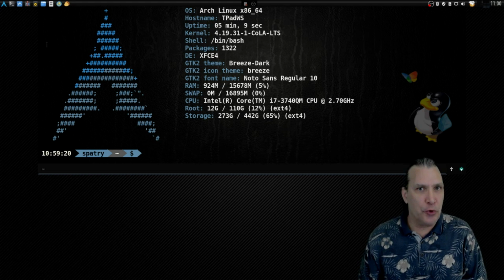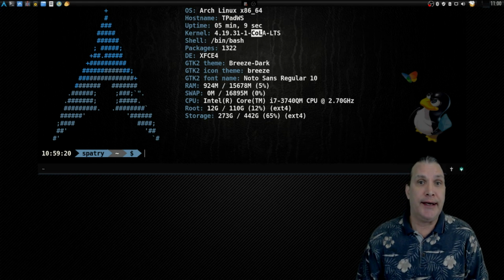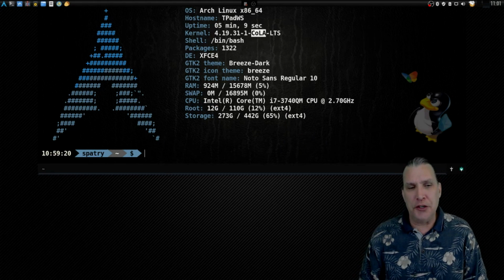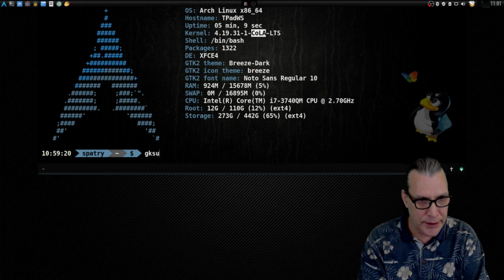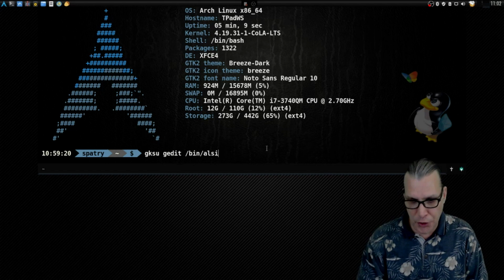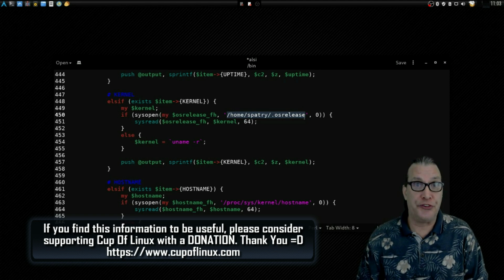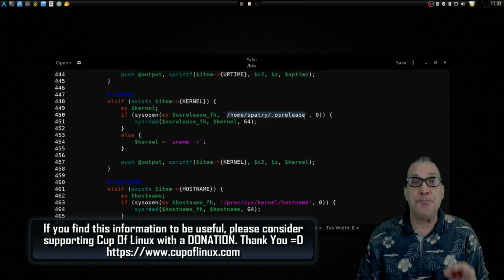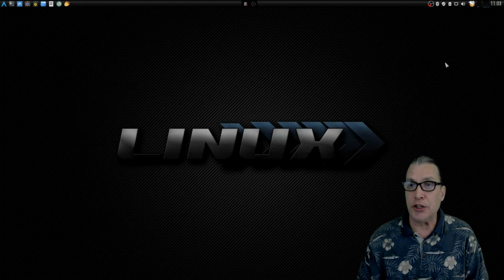Quickie 4-1-19: No More Easter Eggs!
Terminal INFO: Kernel line spoofing